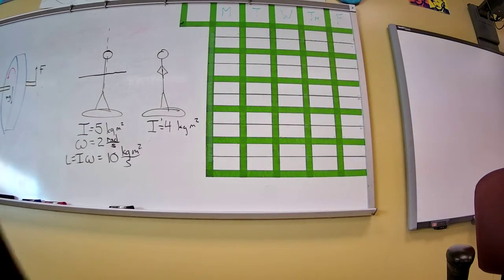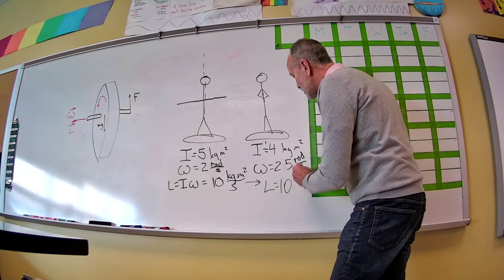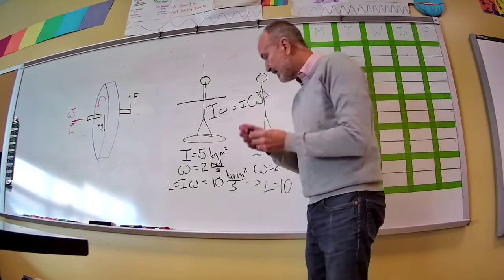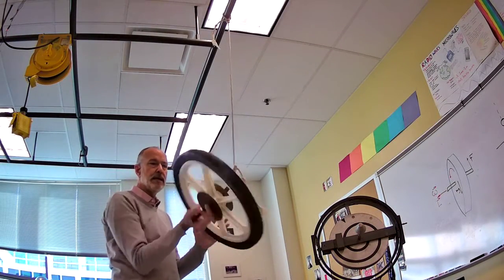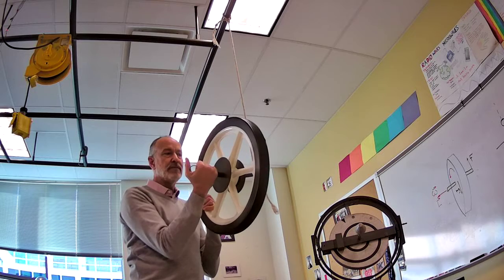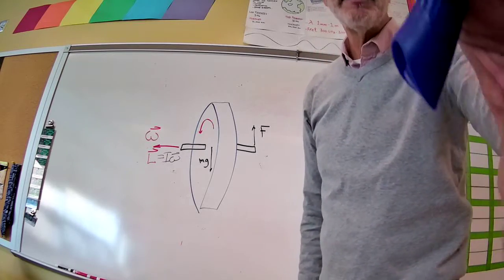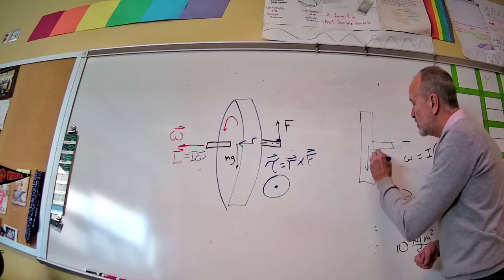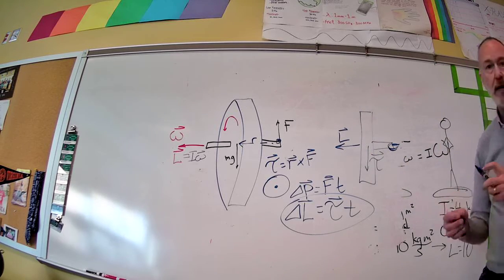Angular Momentum of 1 Object